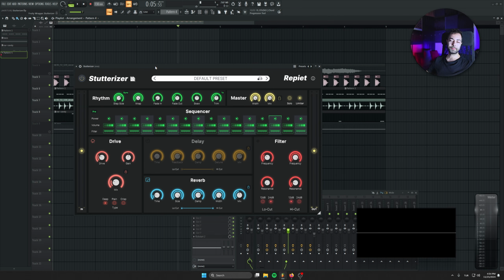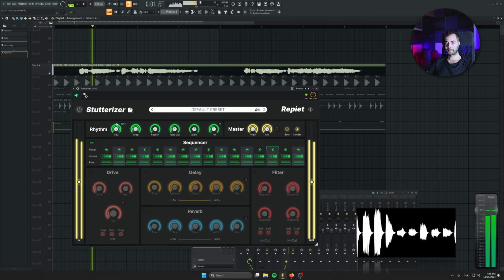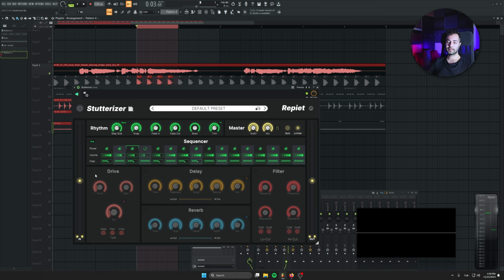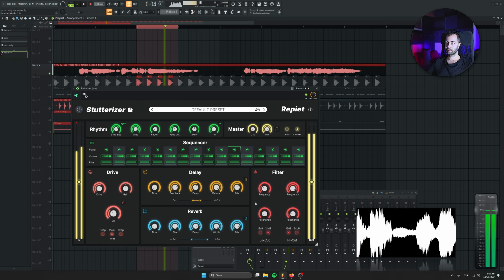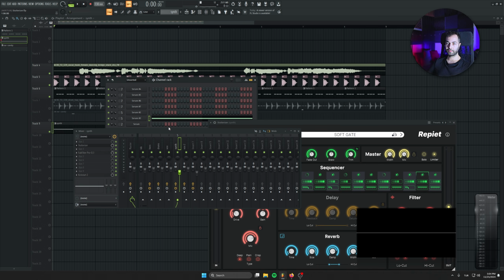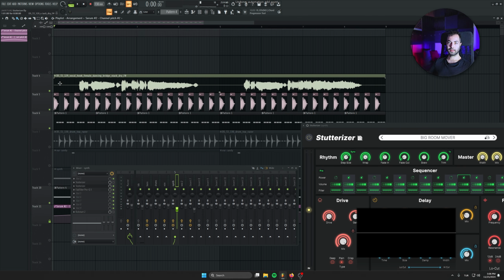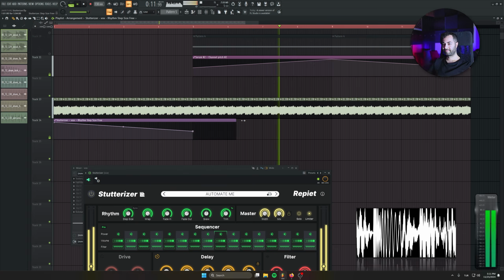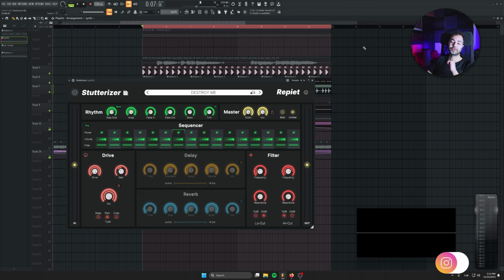First Look: Stutterizer by Repiet & Revealed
Hello Broducers! In this video I'm doing a first look to a new stutter plugin called Stutterizer by Repiet and Revealed Recordings.

🟪 *Sample Packs:*

🟪 *Courses:*
*Melodic Techno Start to Finish in FL*